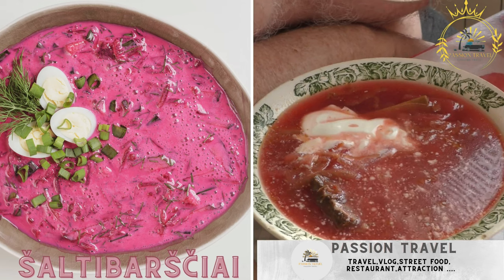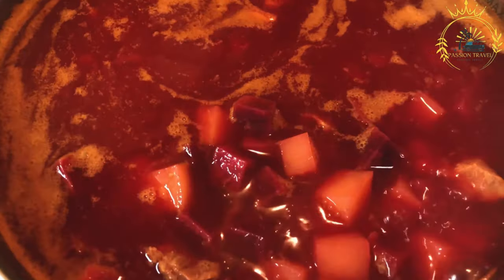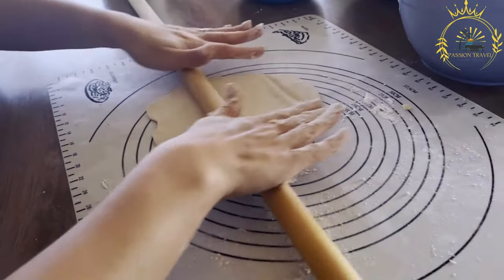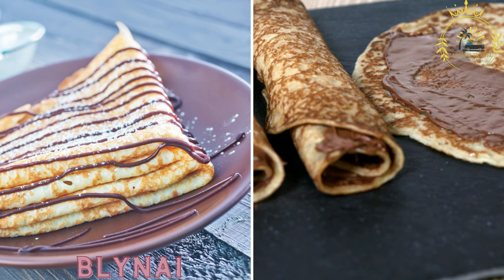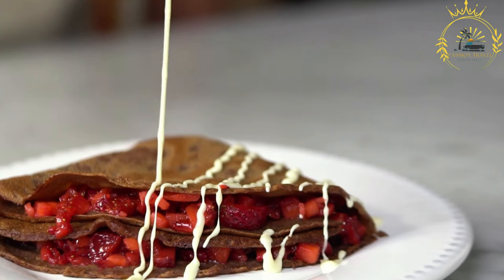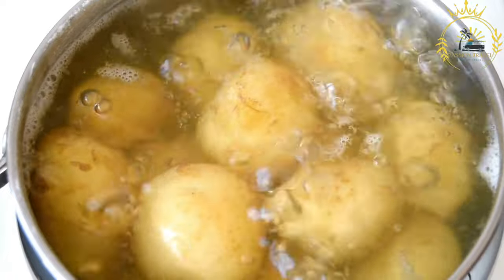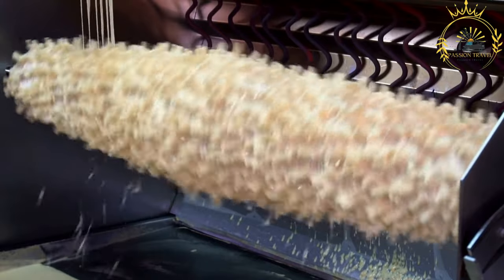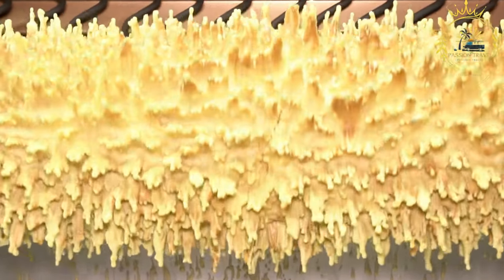best street food in lithuania perfect street food in lithuania top street food in lithuania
Lithuania has a vibrant street food scene that offers a variety of delicious and traditional dishes. Here are 5 street foods you can try in Lithuania:

Šaltibarščiai: Šaltibarščiai is a traditional Lithuanian cold beet soup made with beets, cucumbers, sour cream, and buttermilk. It's a refreshing and vibrant dish, particularly popular during the summer months.

Kibinai: Kibinai are savory pastries filled with various ingredients such as minced meat, vegetables, and spices. They are typically baked and make for a satisfying street food snack.

Blynai: Blynai are Lithuanian pancakes that can be enjoyed in both sweet and savory variations. Sweet blynai are typically served with jam or sour cream, while savory blynai can be filled with cheese, mushrooms, or meat.

Kugelis: Kugelis is a Lithuanian potato dish often described as a potato pudding or potato casserole. It is made with grated potatoes, eggs, onions, and bacon, and is typically served with sour cream.

Šakotis: Šakotis, also known as "tree cake," is a traditional Lithuanian dessert. It is made by pouring batter onto a rotating spit and baking it until it forms a tall, cylindrical cake with a unique tree-like appearance.

These are just a few examples of the delicious street foods you can find in Lithuania. Exploring the local food scene will give you the opportunity to savor the flavors of Lithuanian cuisine and experience the country's culinary traditions.

00:00 intro
00:08 Šaltibarščiai
02:24 Kibinai
04:45 Blynai
07:15 Kugelis
09:26 Šakotis